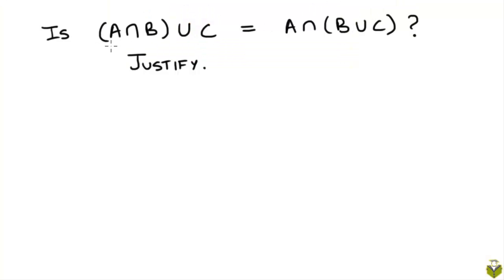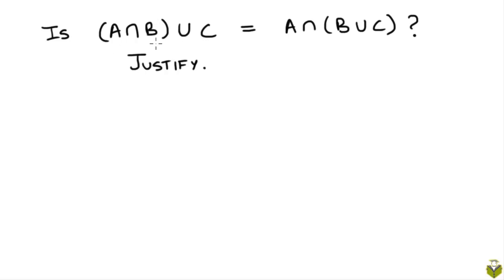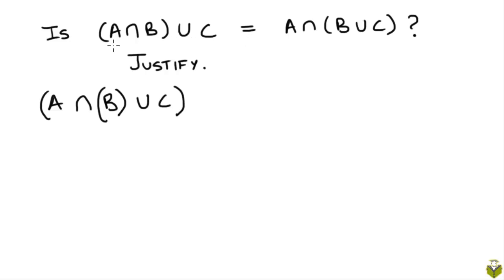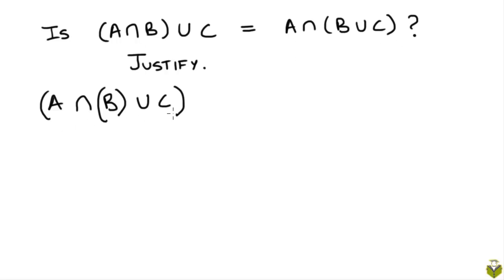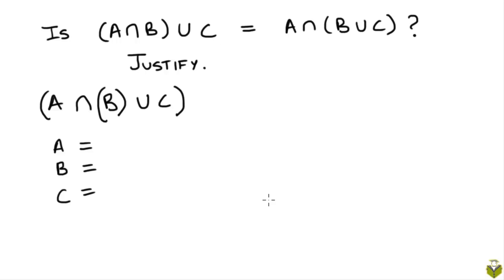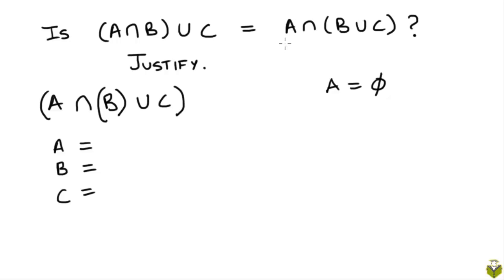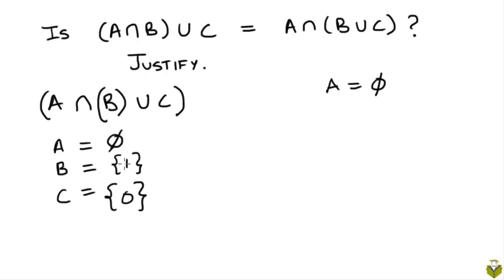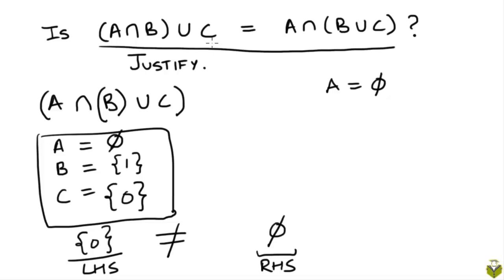82 Exemplar problem 7